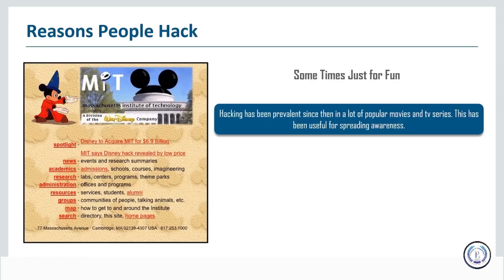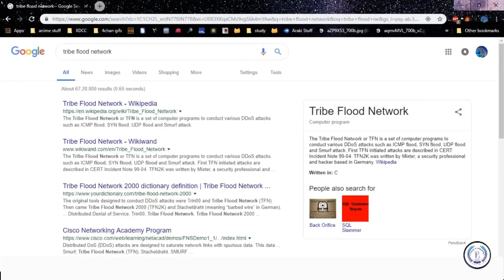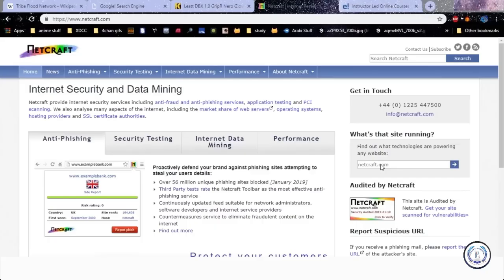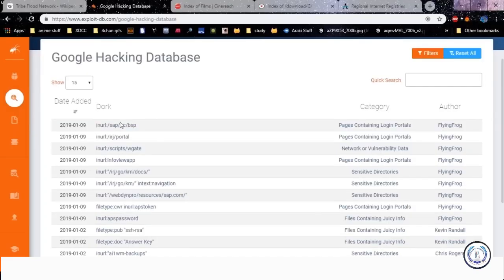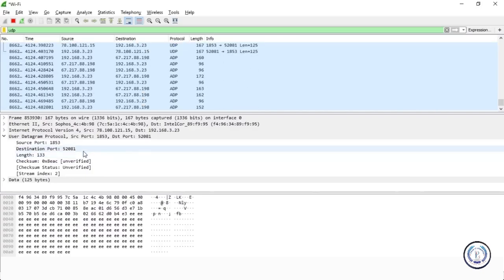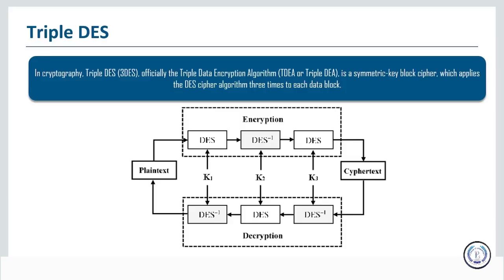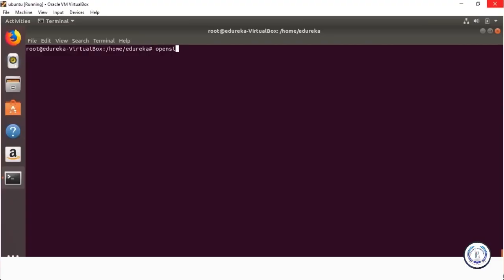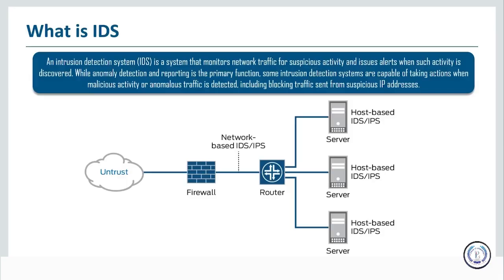03 - History of Ethical Hacking